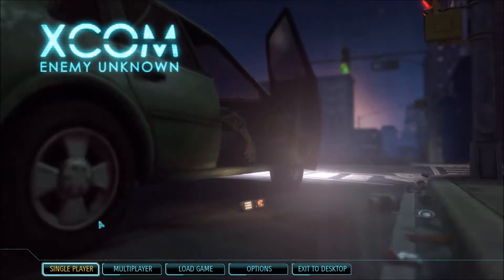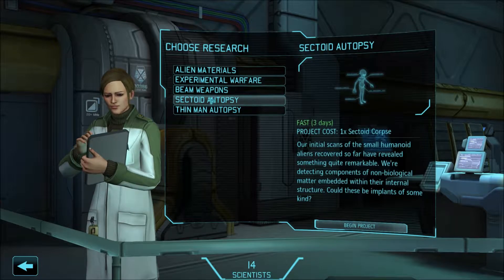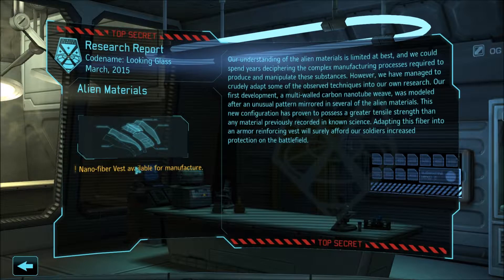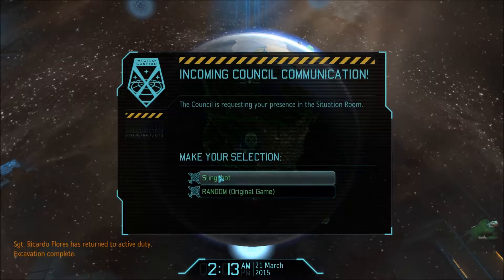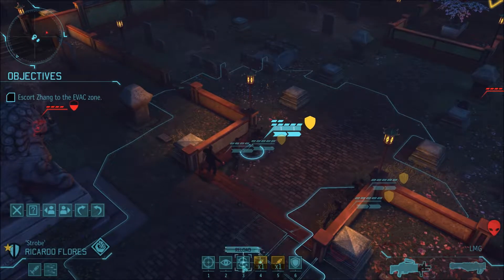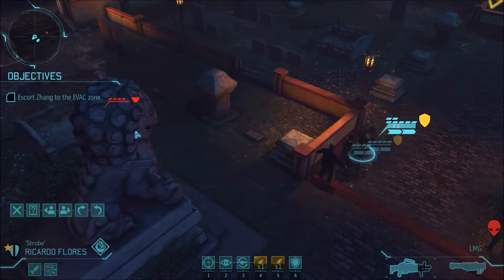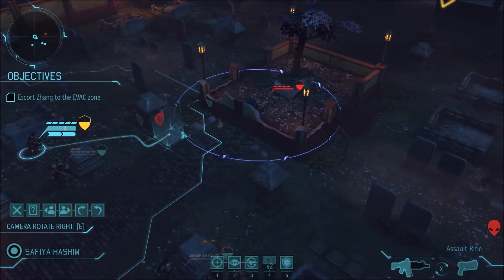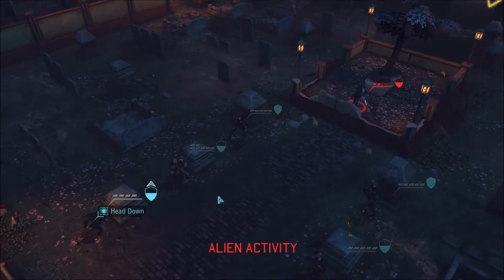Let's Play XCOM Enemy Unknown - Part 4 - Good strategy is not getting hit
Hey! I got some advice from a friendly reddit user about flanking and taking a more methodical and cautious approach to fights. It worked! (well.. it sort of worked).  I need some practise still, but soon I'll be the commander they keep calling me.